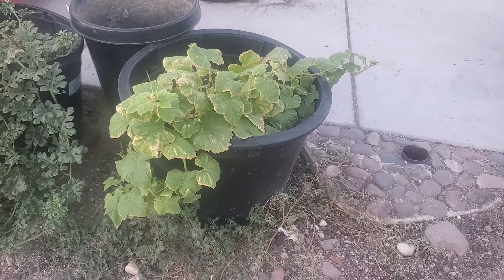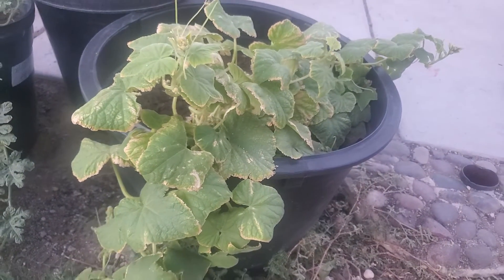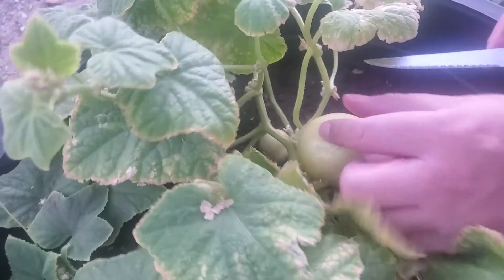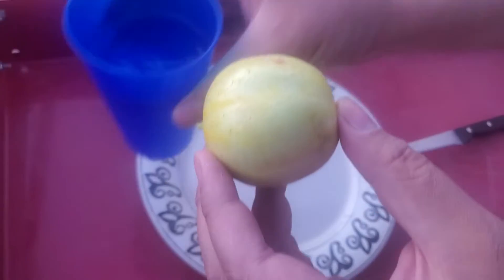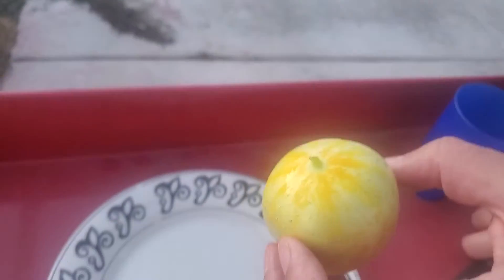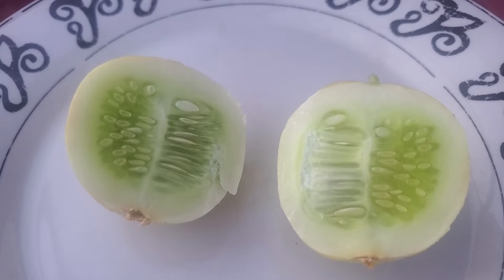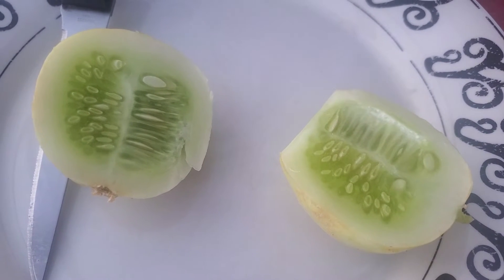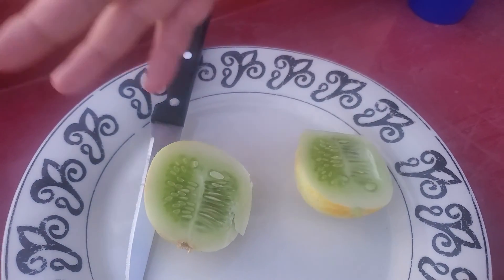Lemon Cucumber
in this video I show you q lemon cucumber plant . I also harvest and taste the cucumber and describe the the texture and taste.